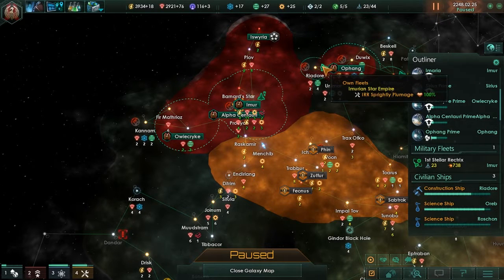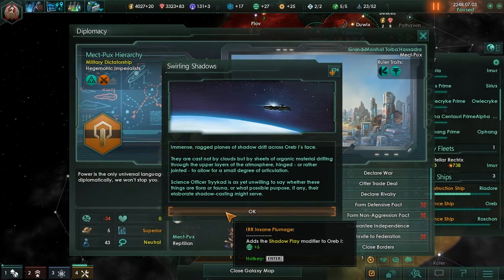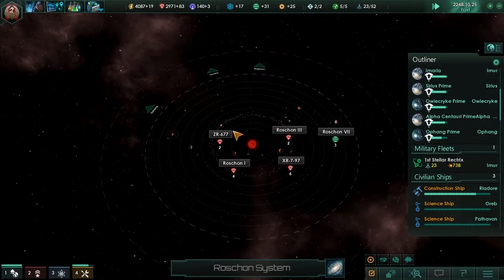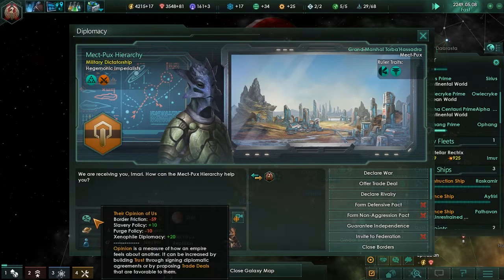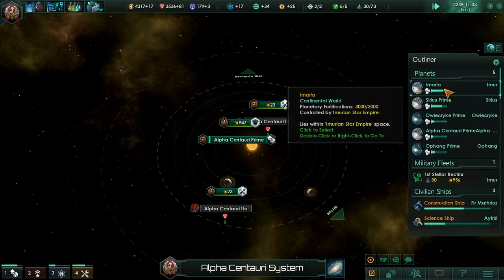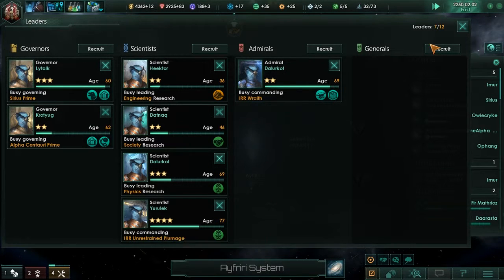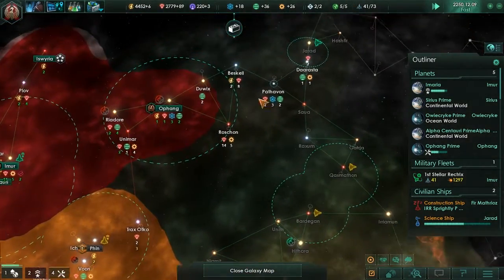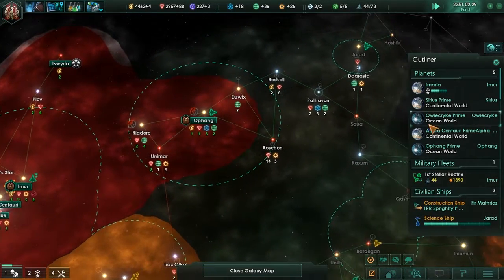Let's Play Stellaris - Heinlein Patch #11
Let's Play Stellaris - patch 1.3: Heinlein.